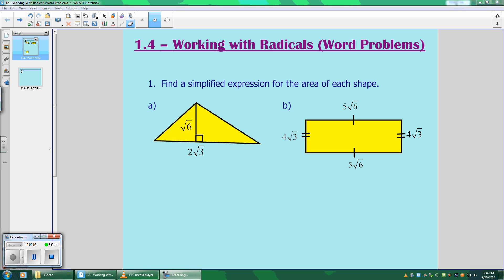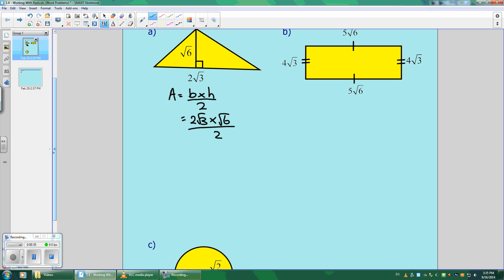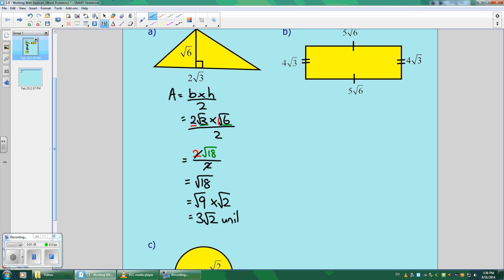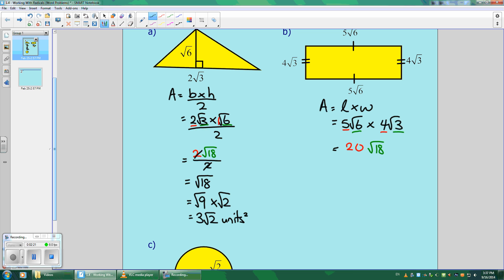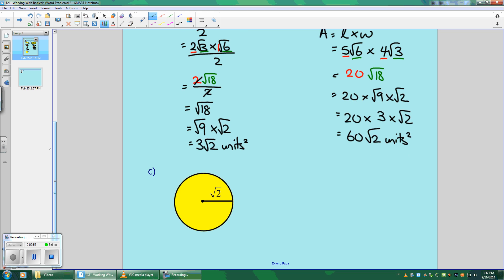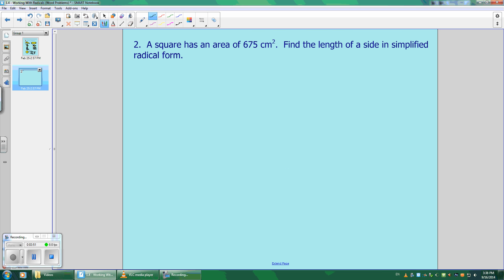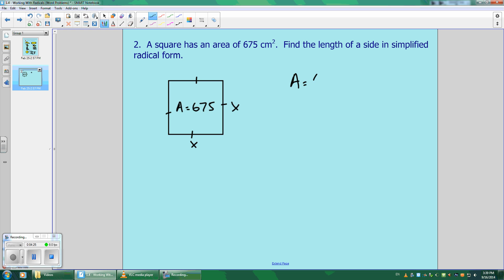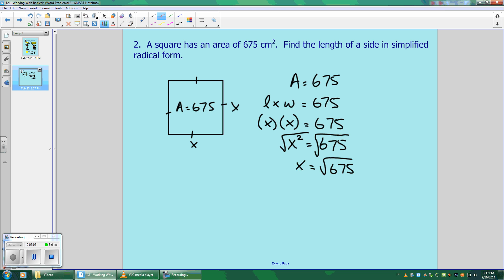1.4 - Working with Radicals (Word Problems)